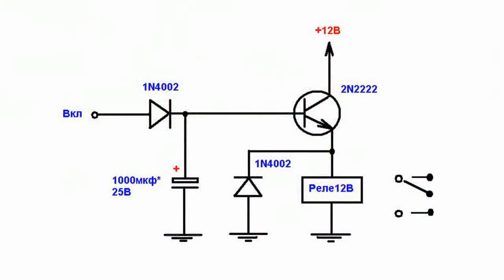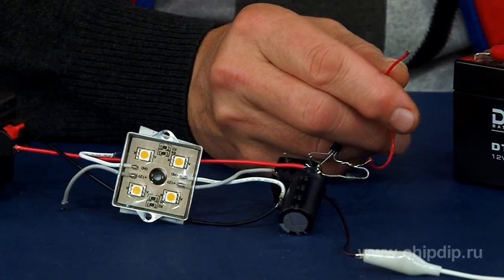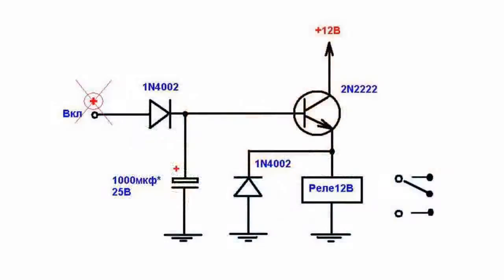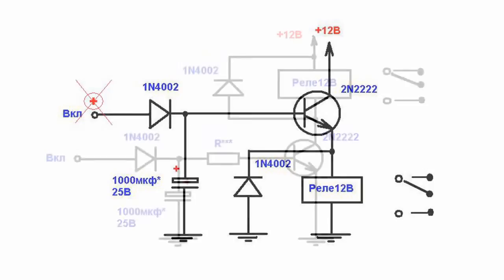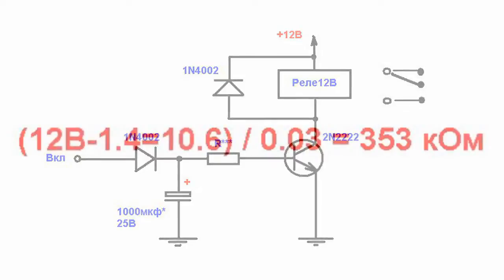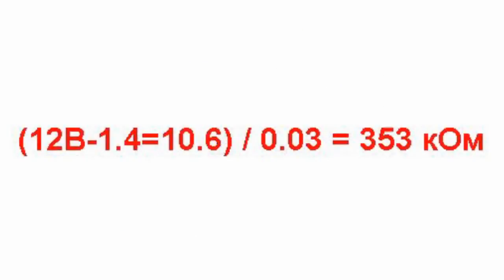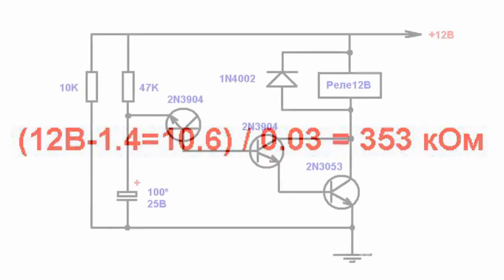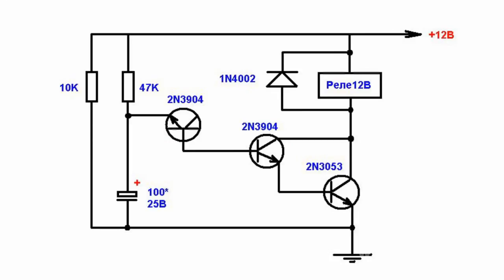Light ON/OFF Delay Relay in Car Electronics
Light ON/OFF Delay Relay  in Car ElectronicsIf you want that  your car's headlights or salon lights are switched on or off with delay, you can use simple circuits based on electronic relays. Such circuits switch relays with a certain time delay.First two circuits are based on a time-delay relay used to switch off the light. When voltage is applied to the diode's anode, the capacitor is charging; the relay maintains its initial position or, in other words, it is closed. So, the relay switches power to energize the light source.Light is switched off with delay while the storage capacitor gradually discharges to the relay release voltage after the engine has been turned off or salon lights have been switched off.The second circuits includes an additional resistor that is series-connected to the transistor's base. This circuit offers a certain advantage -- you can choose the resistors by a rating required to ensure the desired relay switch delay time. For example, the resistor rating is equal to the supply voltage (less the voltage drop across 2 diodes) i.e. it is 10.6 Volts divided by the relay consumed current of 30 mA. So, we get about 360 kilo Ohms.The light switch-on delay circuit employs the breakdown voltage across the emitter-to-base junction of a bipolar transistor. The circuit is based on three bipolar resistors. The relay coil resistance shall be at least 75 Ohms. Switch on time delay depends on the capacitor's capacitance. The greater capacitance is, the more time-delay will be.